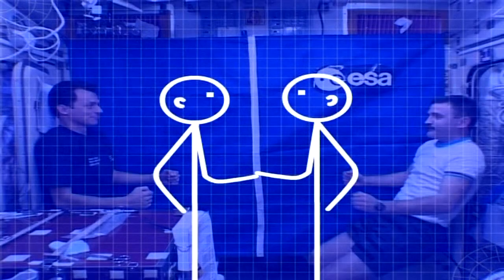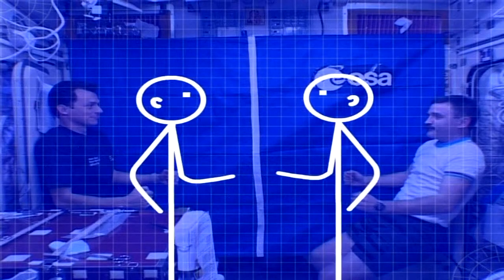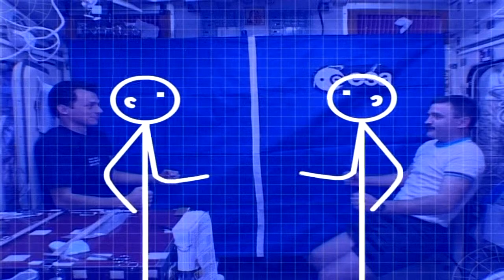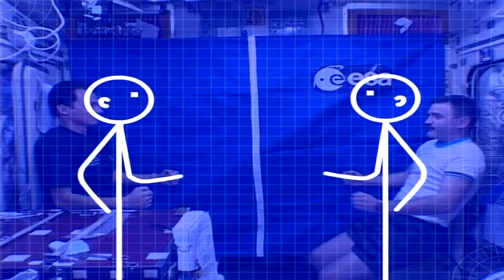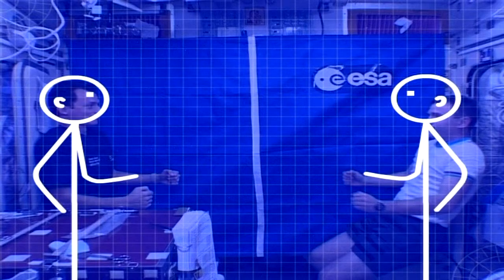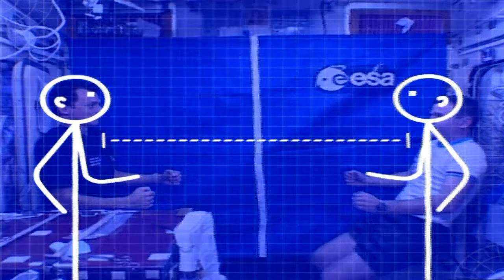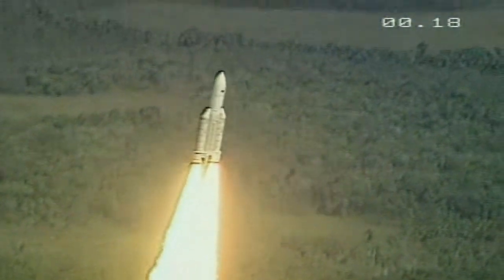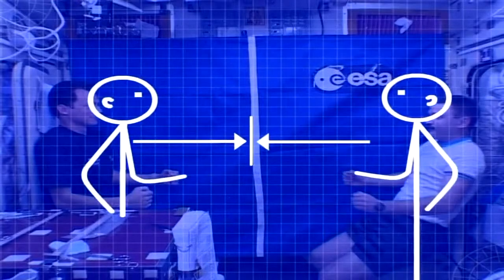Newton's Laws Of Motion 3) Action And Reaction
Action and Reaction are equal in magnitude and are in opposite directions.